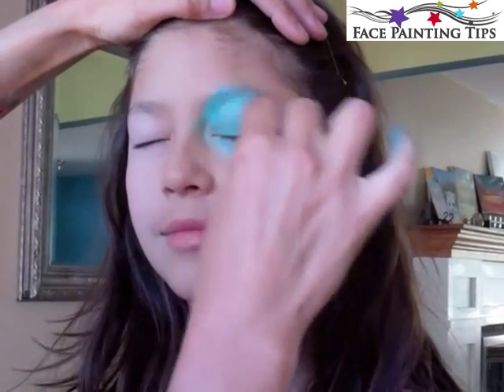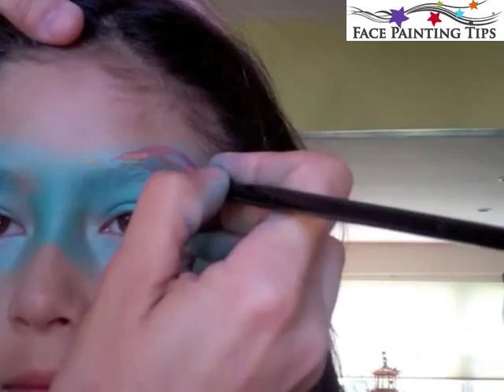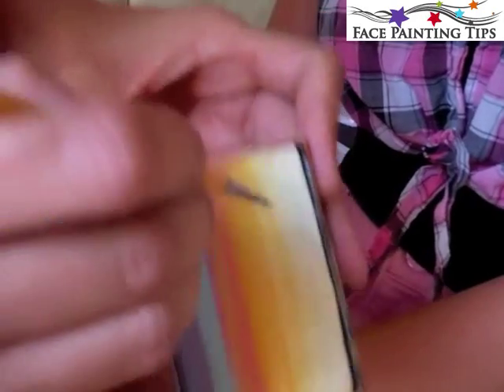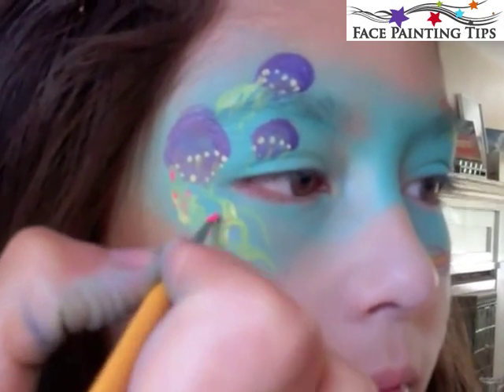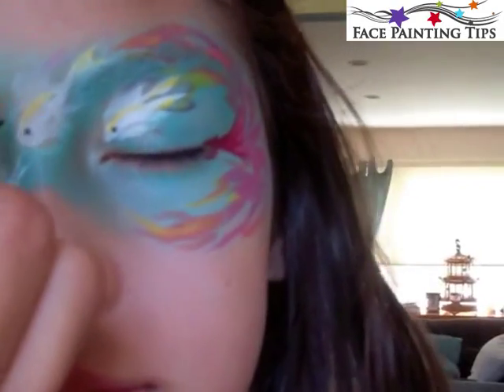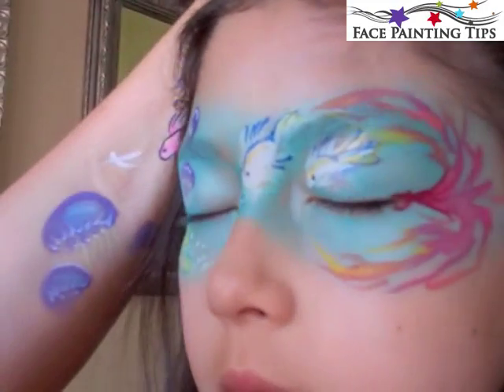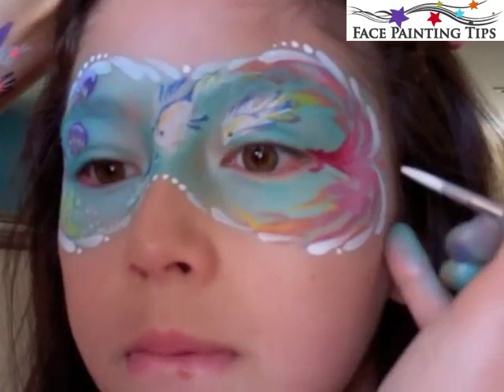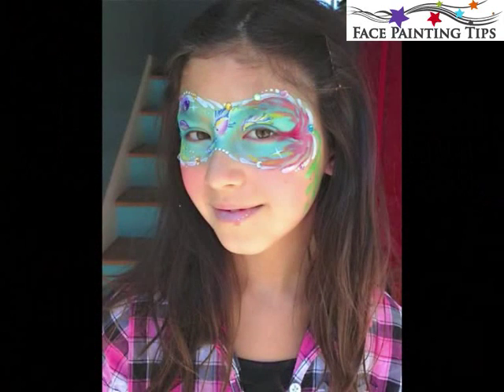Coral Reef Mask Face Paint Design Video Tutorial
BUY FACE PAINTING SUPPLIES!

Products Used: TAG Pearl Teal, Neon Pink & White, Diamond FX Blue, Yellow, Light Pink, Red, Metallic Purple & Light Green, Paradise Prisma BlendSet FLEUR, Mehron Opal Metallic Powder, StarBlends Red, No. 2 Round Brush, No. 4 Round Brush, 1/8" Flat Brush, Soft High Density Sponge, Foam Applicator, Cutips.